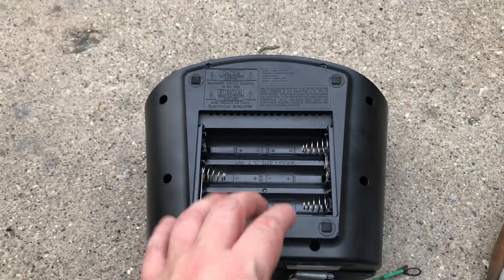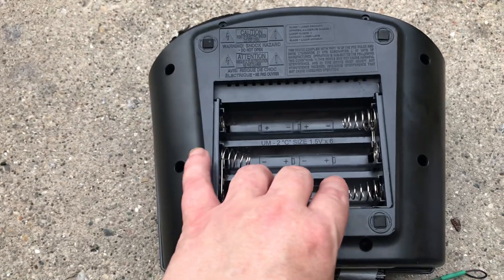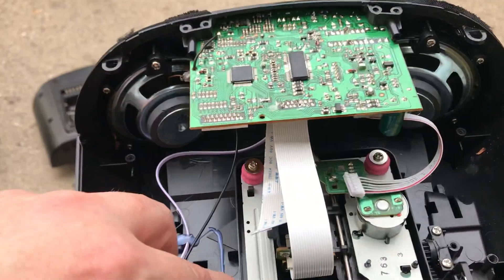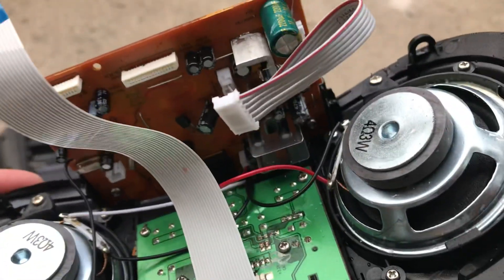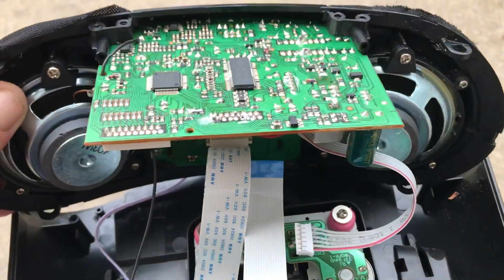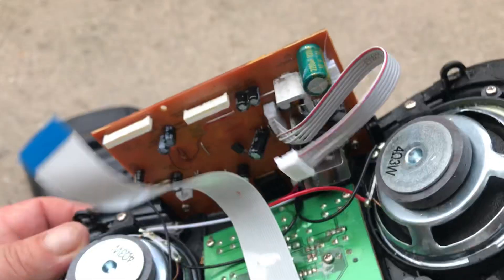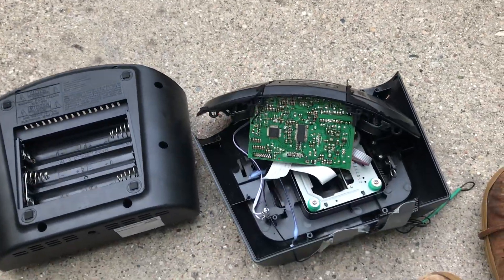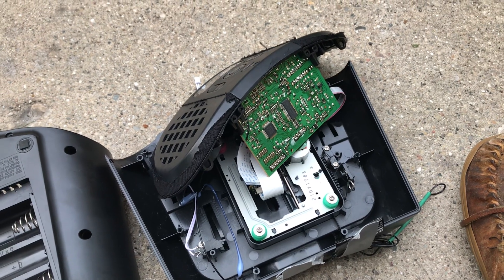ONN Boom Box Tear Down Video After It Quit Working Found bad capacitors ￼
ONN Boom Box Tear Down Video After It Quit Working Found Bad Capacitors￼ made Sept 2021